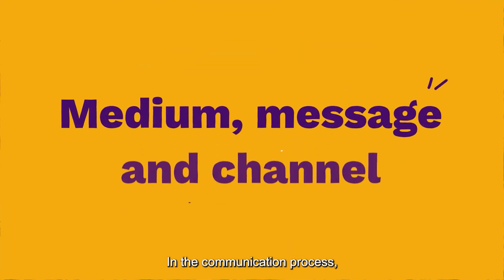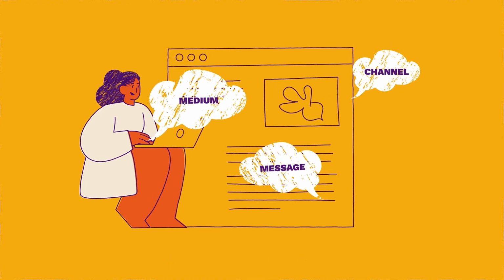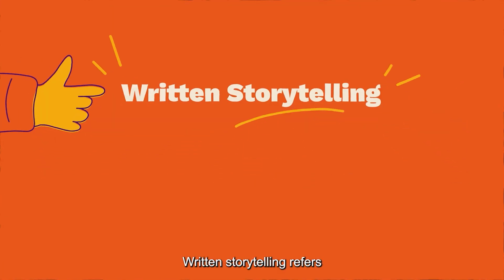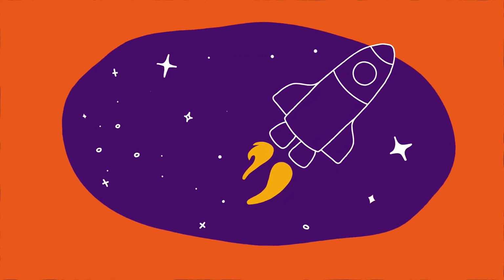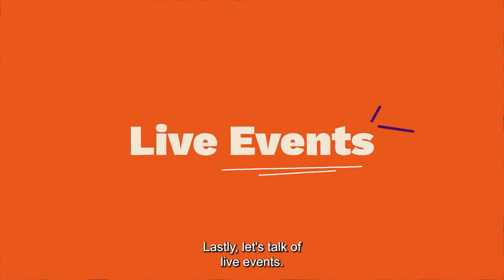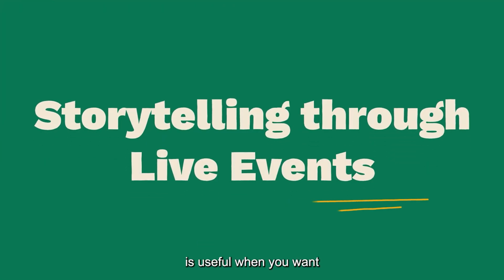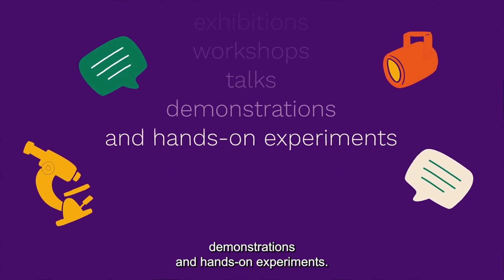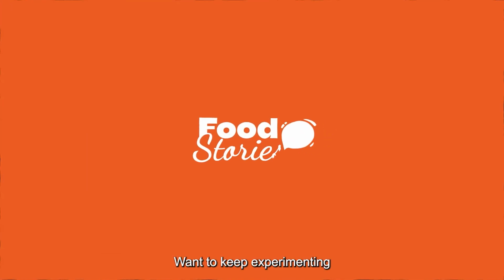#5 Storytelling in different forms of communication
What is the best storytelling format to talk about your scientific findings? 🤔 The platform you choose is just as important as the story you tell!

This is the final video (Video 5) of the Masterclass from the FoodStories project. We break down the difference between a medium (how information is transferred, like voice or writing ) and a channel (the platform used, like a website or social media ).

Choosing the right channel is crucial because it determines how effectively your key message reaches its target audience.

What you will learn in this video:
- Written Storytelling ✍️
- Visual Storytelling 🖼️
- Audio Storytelling 🎙️
- Live Events 🤝

Remember: Coherence between the medium and the message will strengthen communication effectiveness!

📚 Resources

- Science & Fiction" in the Best Practices Collection
- "What's Your Kitchen Crime" in the Best Practices Collection
- "Riflessi di Scienza (Reflections on Science)"  in the Best Practices Collection
- "I am a scientist, get me out of there" in the Best Practices Collection
- "European Researchers' Night" in the Best Practices Collection